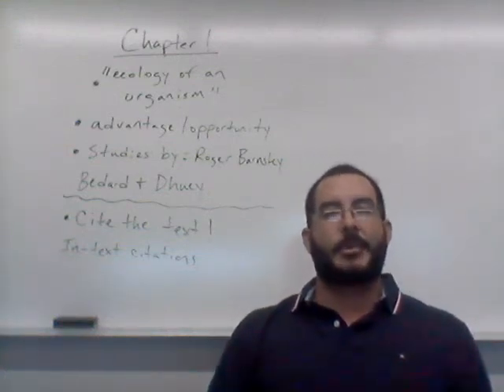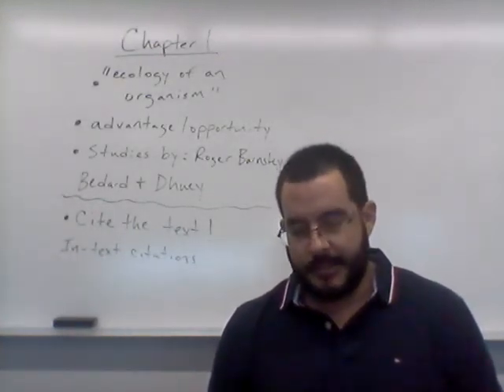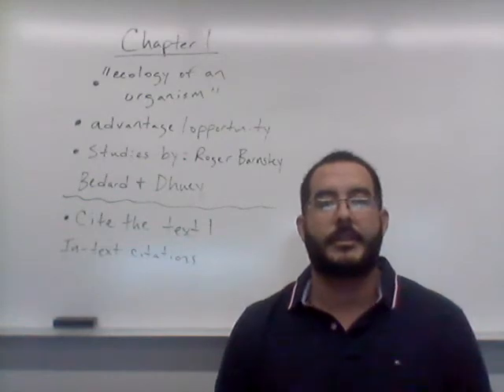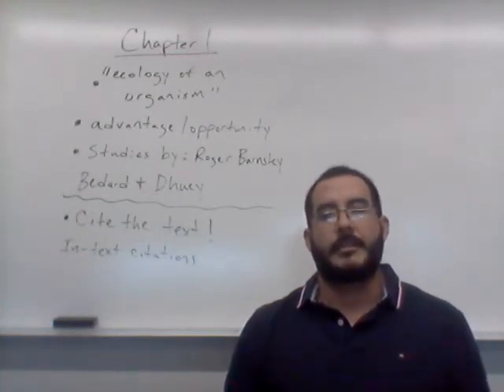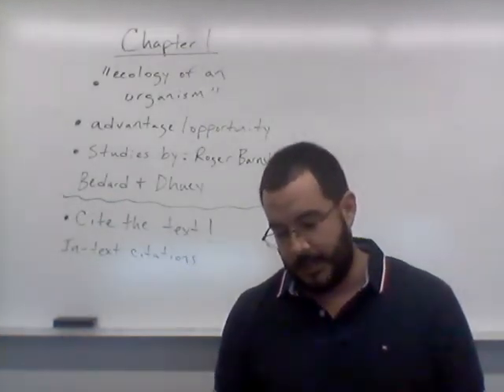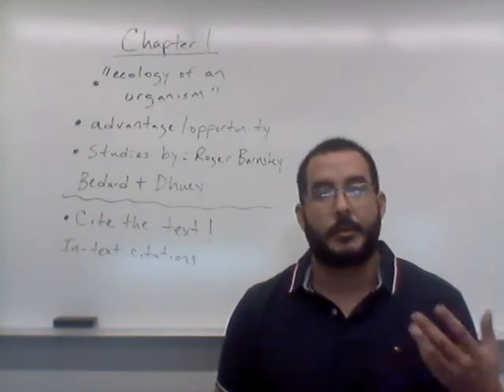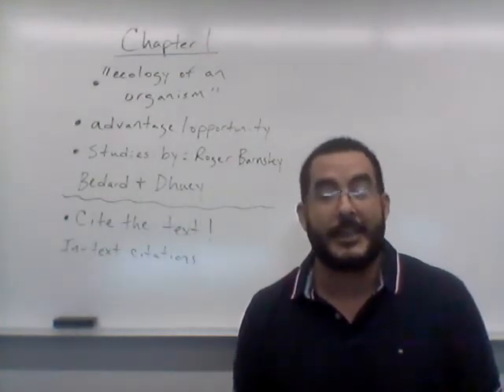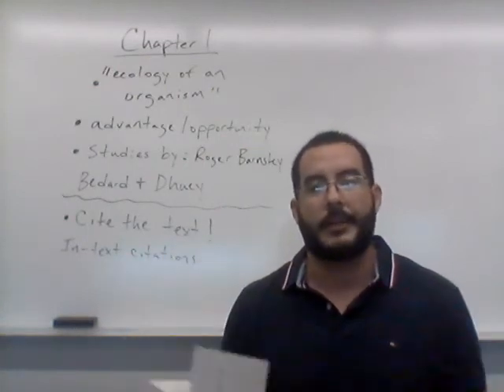Lecture over Intro/Chapter 1 of Outliers